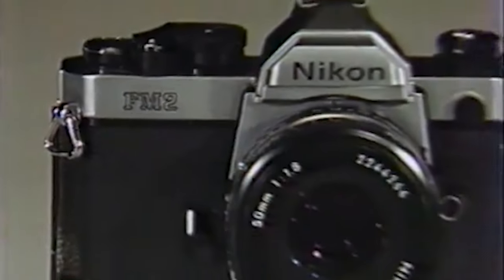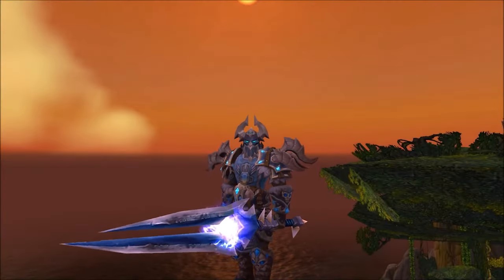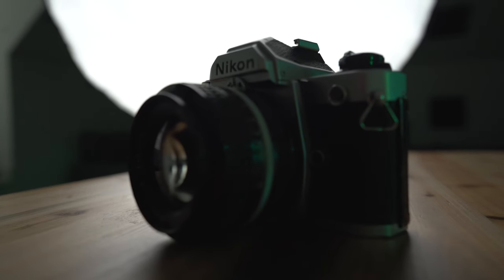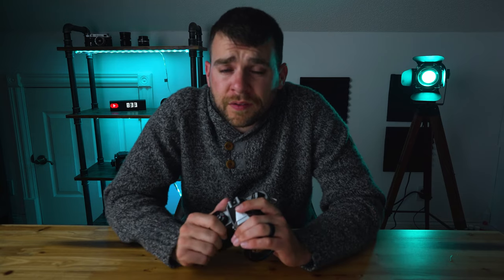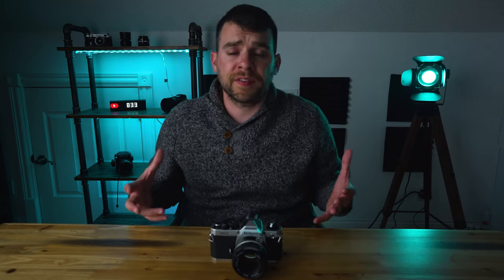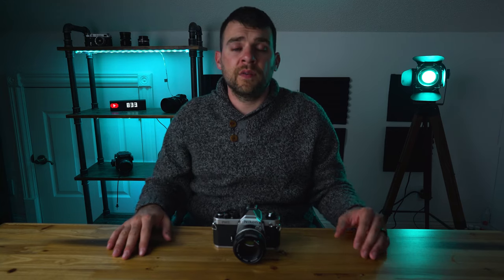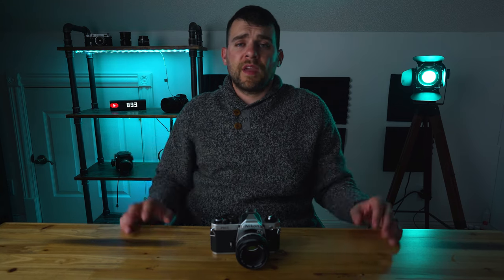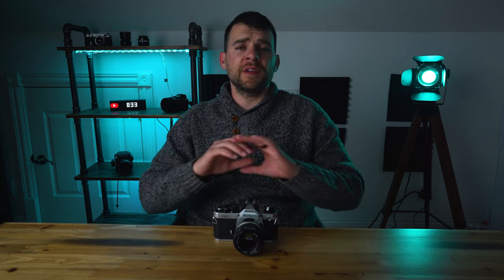Is The Nikon FM2 The BEST 35mm Film Camera of All Time?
Well, I’ve fooled around and found what may be the best 35mm film camera - the Nikon FM2. In this video I do a brief nikon fm2 tutorial and talk about some of the features. The Nikon Fm2 and the nikon fm2n are amazingly simple, yet incredibly good looking cameras. this was the 35mm camera I decided to begin my journey into film photography with. These film cameras are still reasonably inexpensive, but the prices are going up. I think this is one of the best ever nikon cameras and certainly one of the best ever nikon film cameras.

Some of my favorite 35mm films!